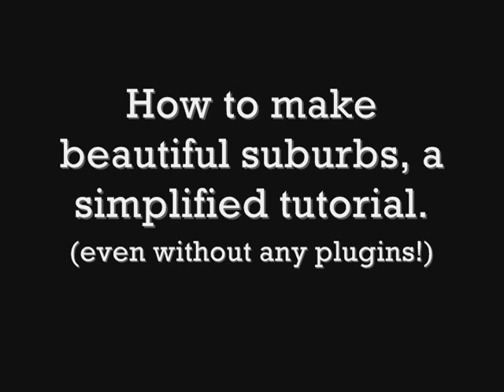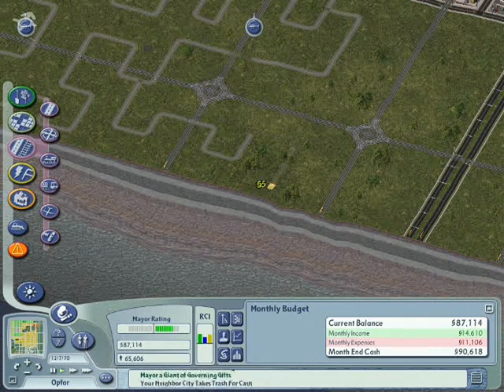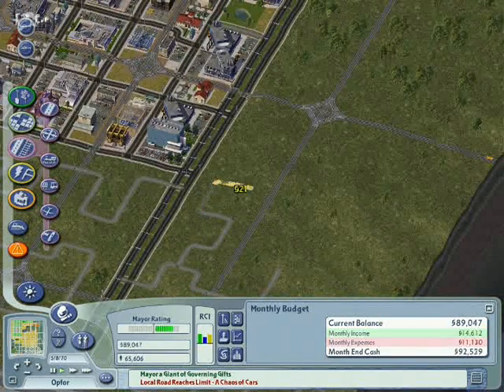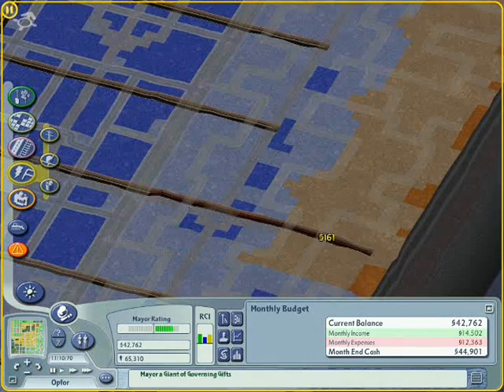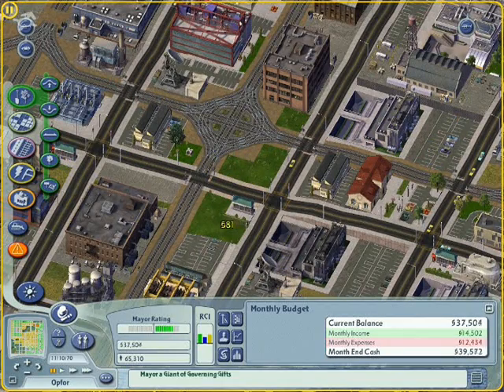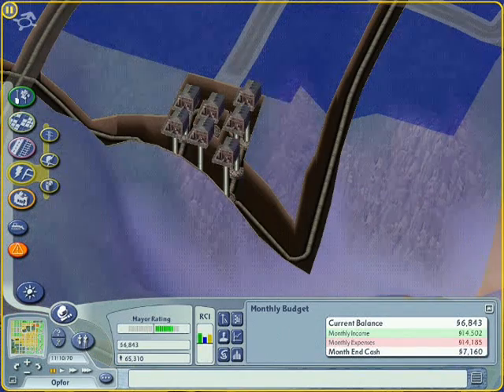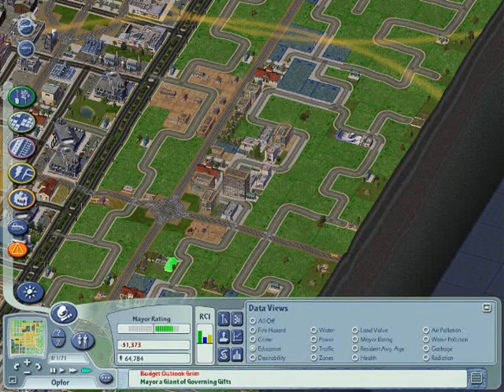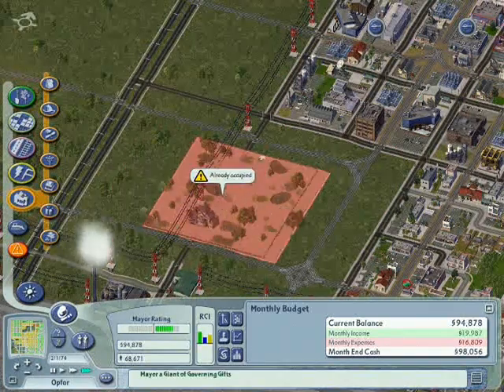How to make sprawling suburbs- SimCity 4 Tutorial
My very new SimCity 4 commentary-styled tutorial on how to make suburbs in the game, its simpler than you think!